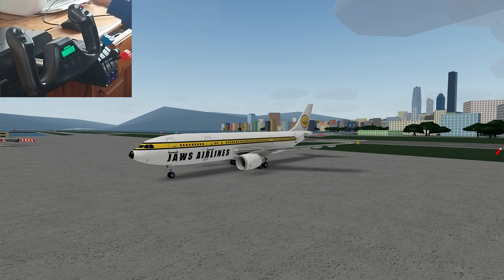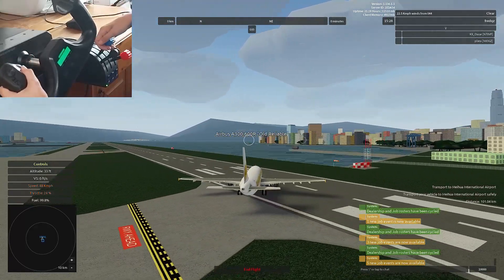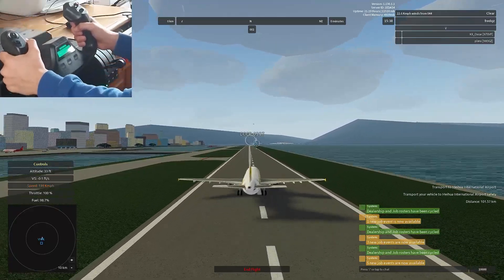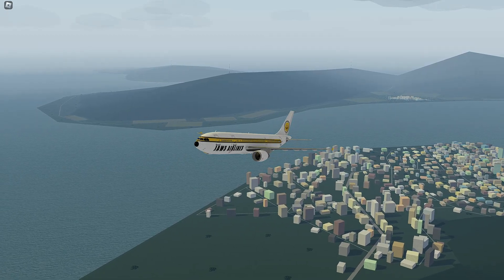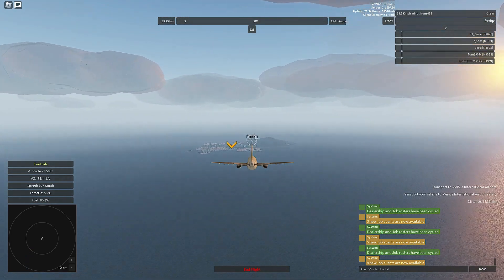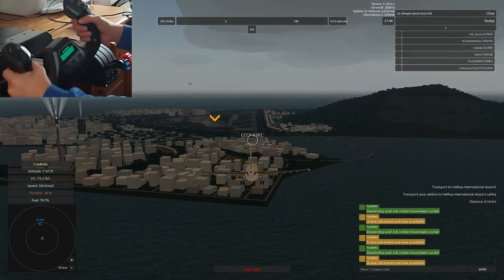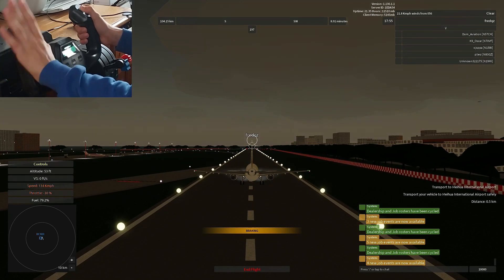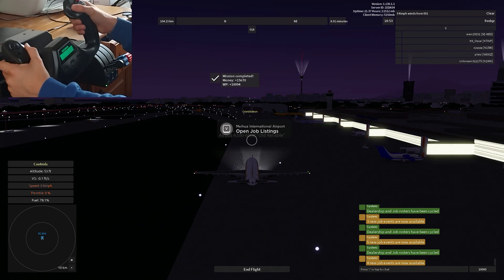Attempting to fly with a YOKE in Roblox Aeronautica!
Watch me as I attempt to fly in a Roblox Flight simulator with a yoke!